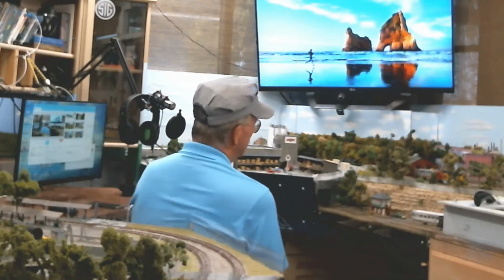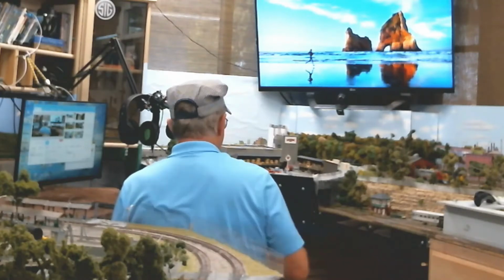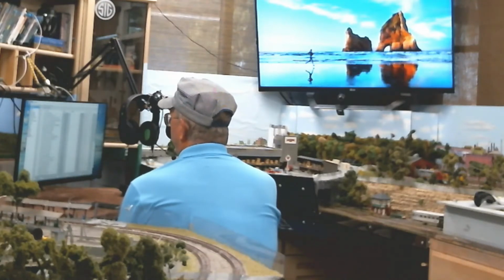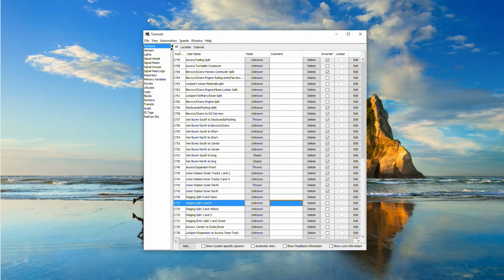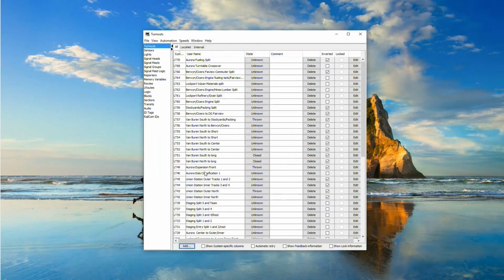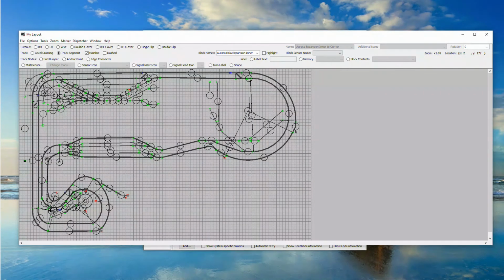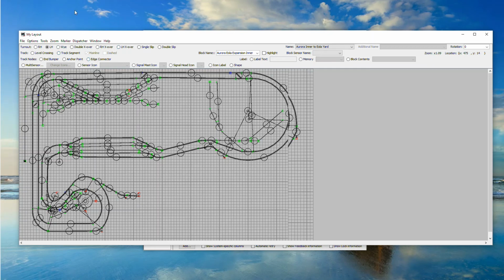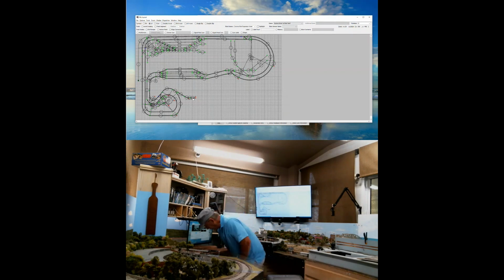Matinee Modeling #121 Tip of the Day, JMRI Panel Pro, Layout Editor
Within JMRI's "Panel Pro," there are a number of powerful options such as block and signal control, Operations and much more. In this TOD I show my trials and tribulations in setting up my interactive Layout Panel (track diagram) which allows for a visual reference as to turnout states and the ability to throw them remotely.